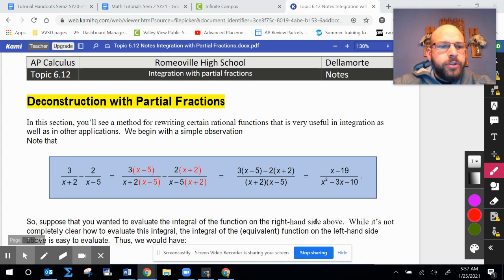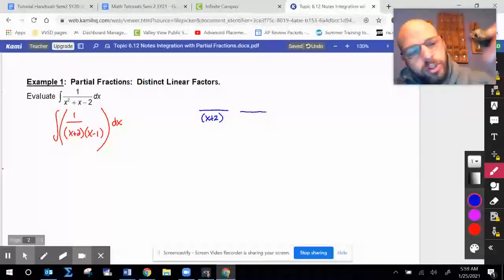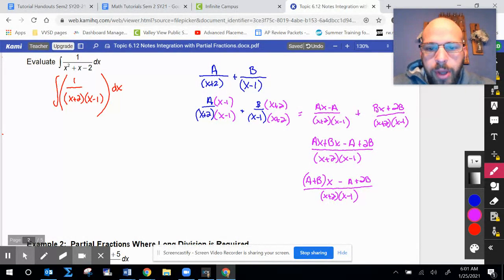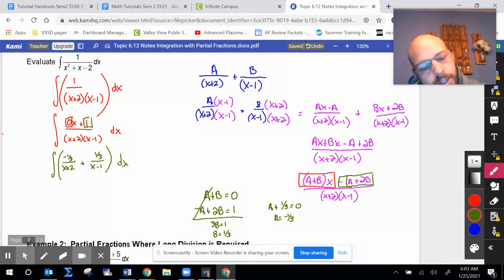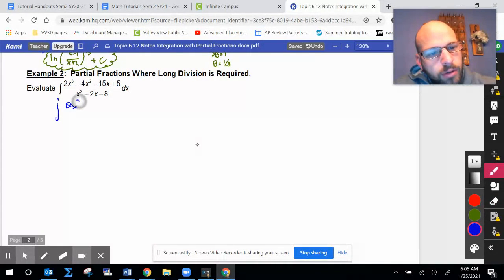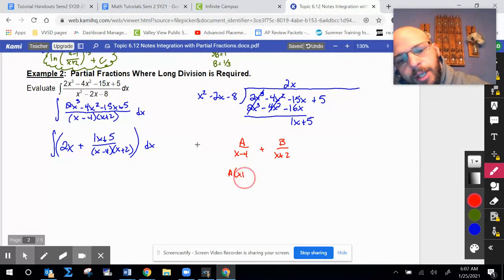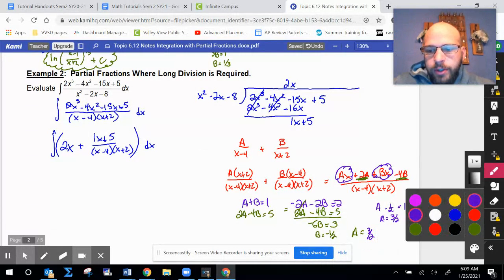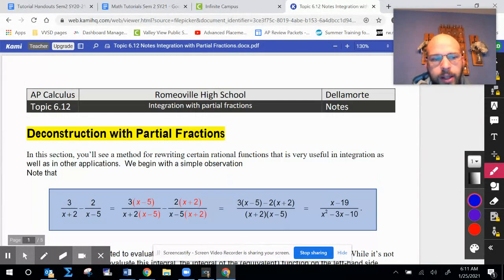Topic 6.12 Integration with Partial Fractions